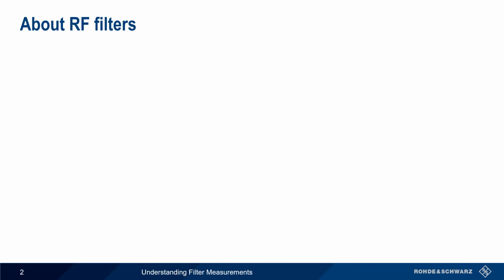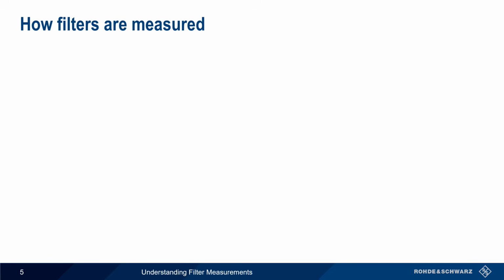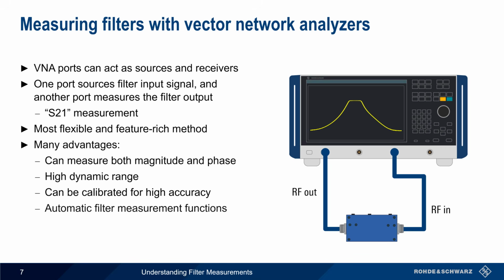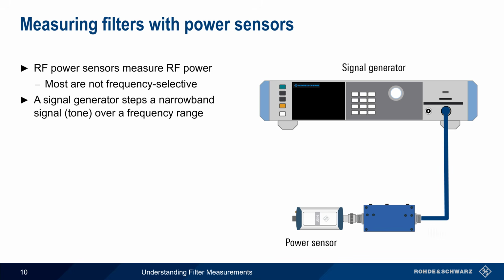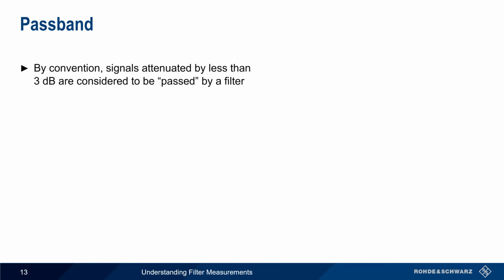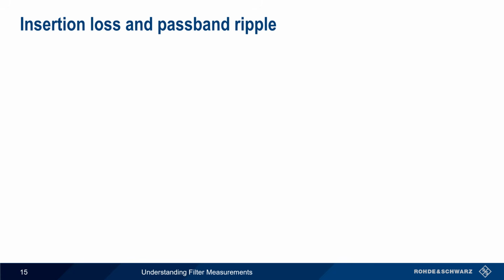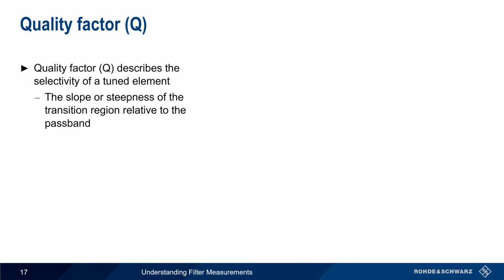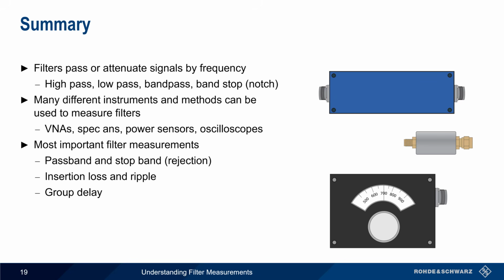Understanding Filter Measurements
Filters are a key component in most radio frequency applications.  Measuring filter parameters and performance is therefore important for design, test, debug, and manufacture of RF devices.  This video provides a basic technical introduction to RF filters and explains how filters can be measured using different test and measurement instruments.

Timeline:
00:00 Introduction
00:14 About RF filters
01:03 Types of filters
02:03 Fixed, adjustable, and tunable filters
02:46 How filters are measured
03:52 Instruments used for filter measurements
04:15 Measuring filters with vector network analyzers
05:35 Measuring filters with spectrum analyzers (tracking generator)
06:34 Measuring filters with spectrum analyzers (noise source)
07:31 Measuring filters with power sensors
08:20 Measuring filters with oscilloscopes
09:46 Common filter measurements
10:16 Passband
11:13 Stop band / rejection
12:39 Insertion loss and ripple
13:43 Group delay
14:58 Quality factor (Q)
15:41 Input impedance
16:45 Summary